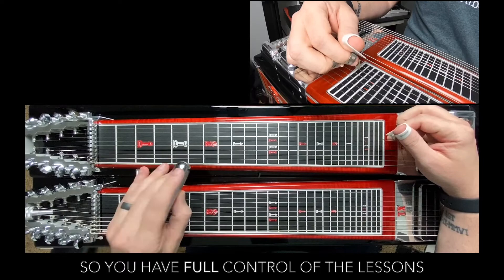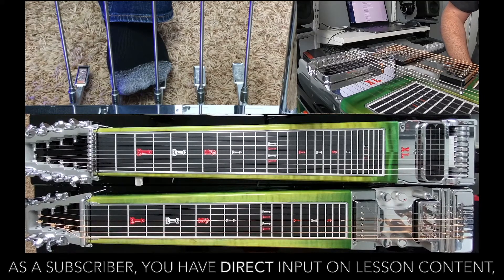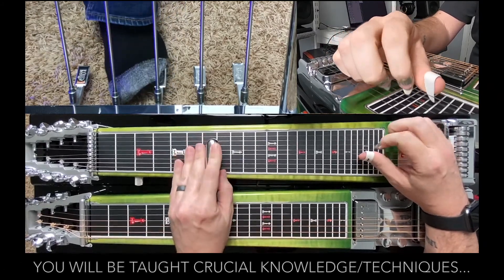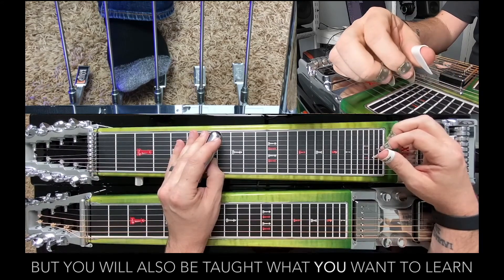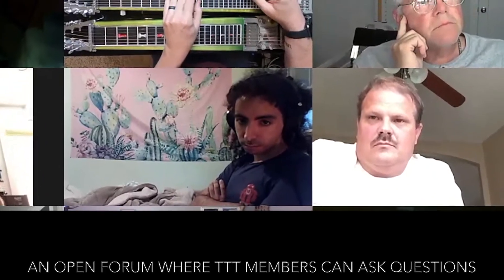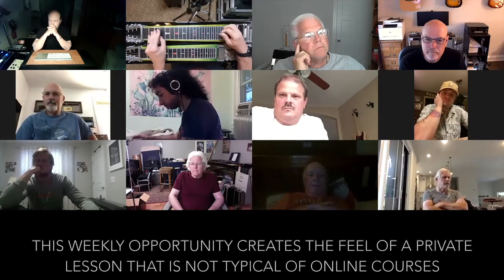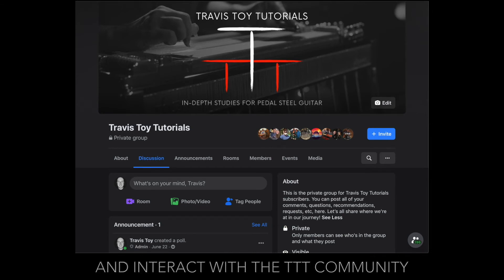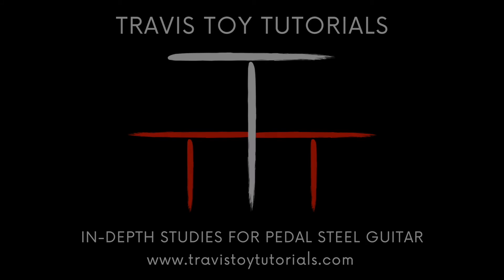Travis Toy Tutorials - Lesson Examples & Course Features (July 2020)